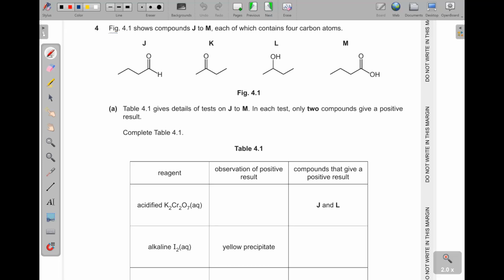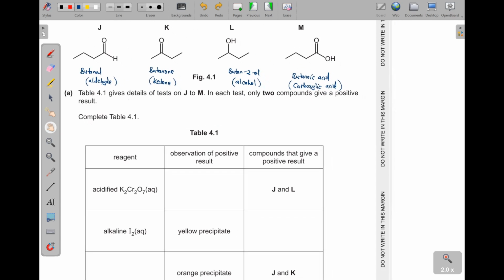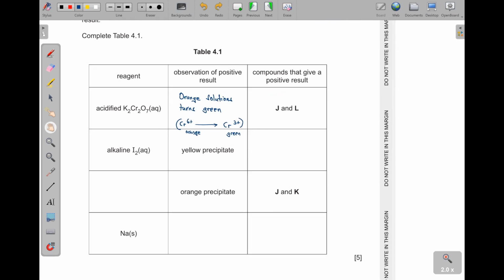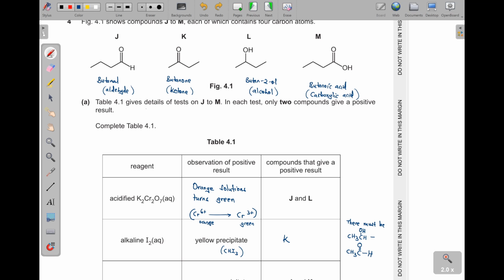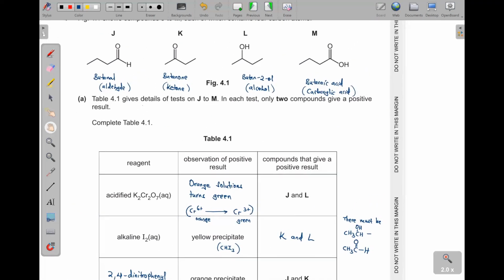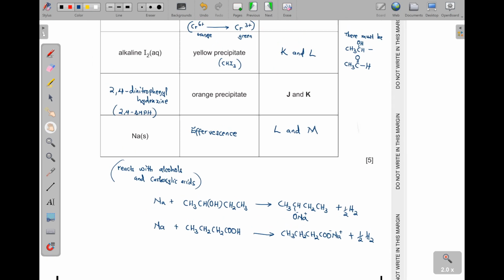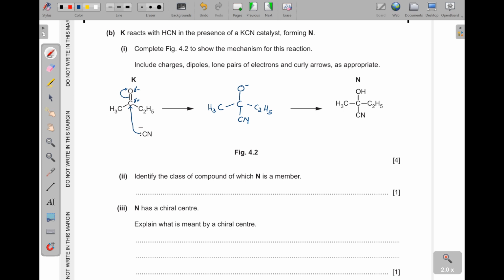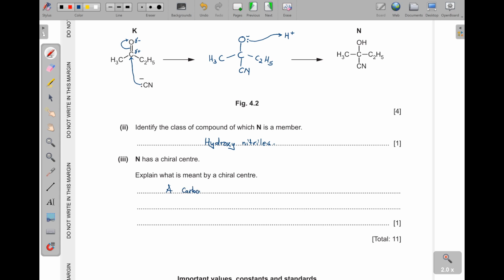9701/22/F/M/25 -- QN 4 -- AS LEVEL CHEMISTRY PAPER 22 FEB/MAR 2025